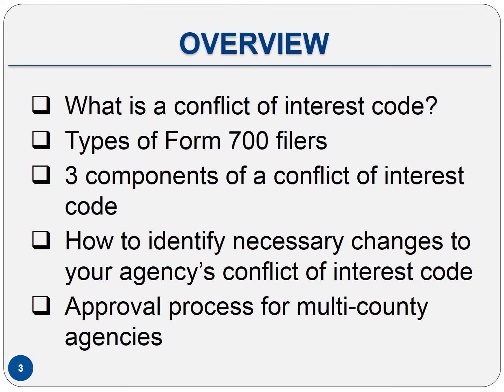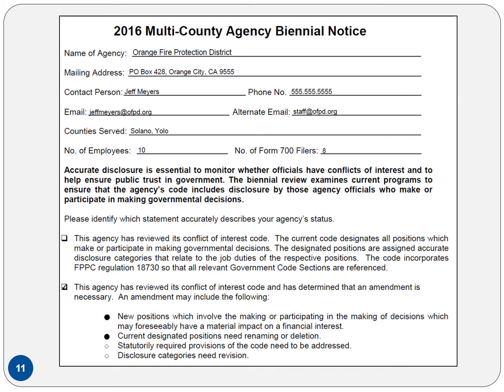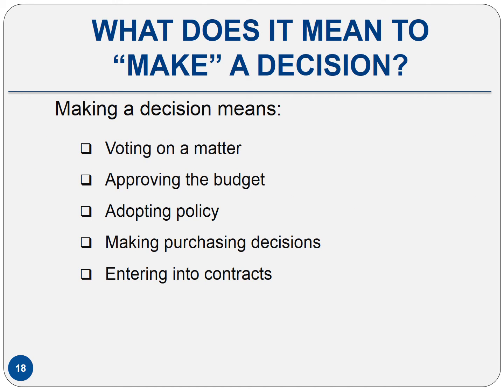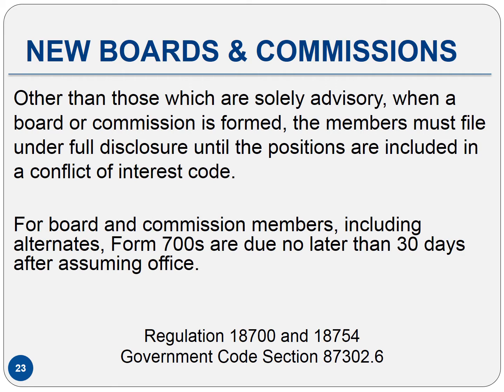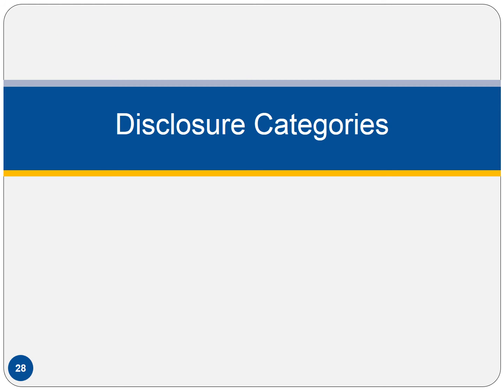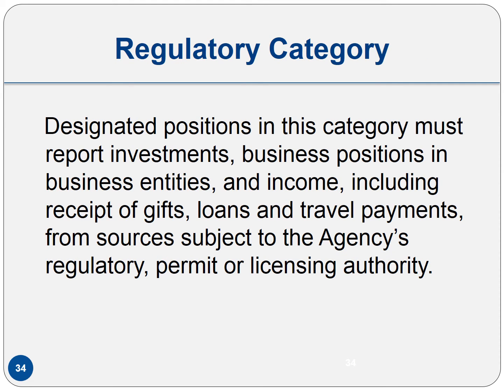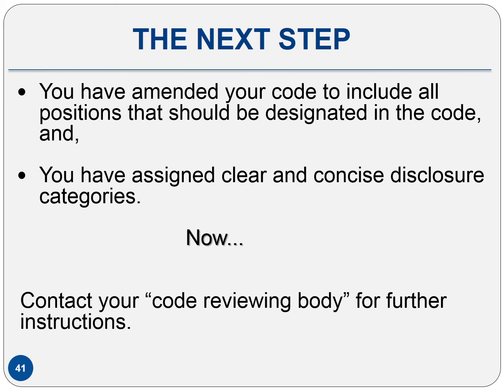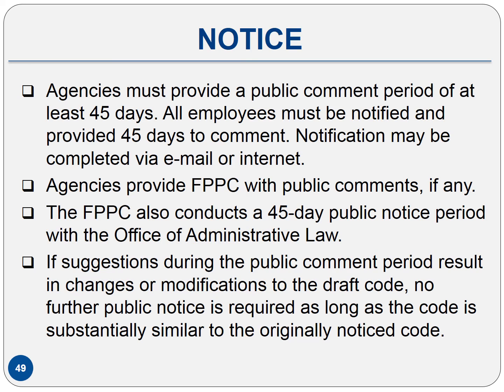2016 Conflict of Interest Code Webinar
Presentation for Local Agencies

Printable Slide